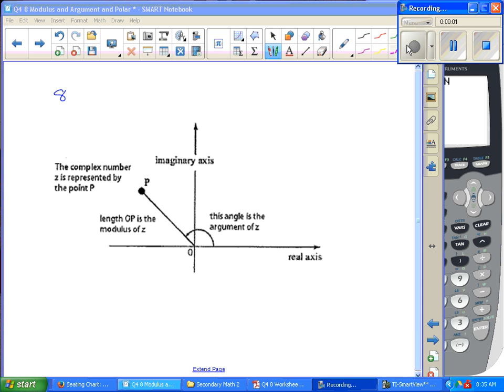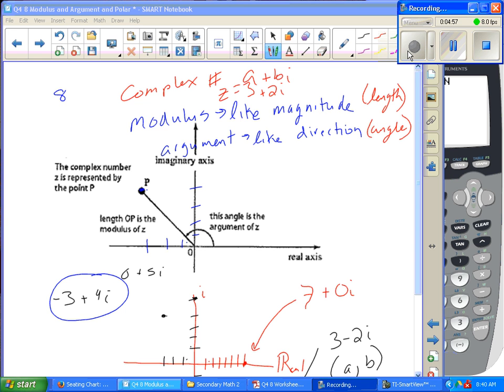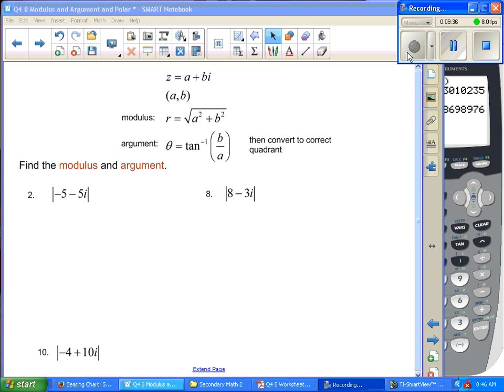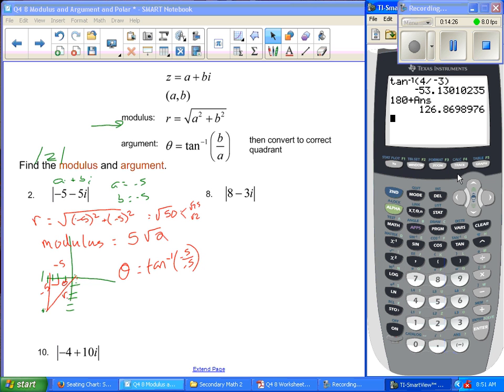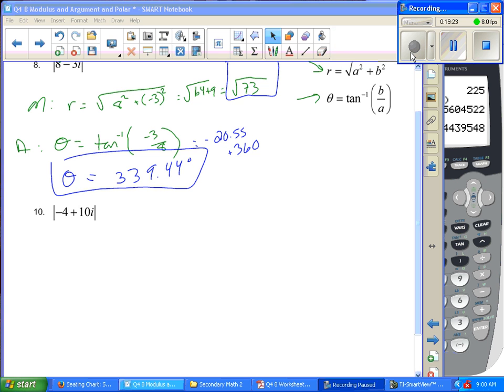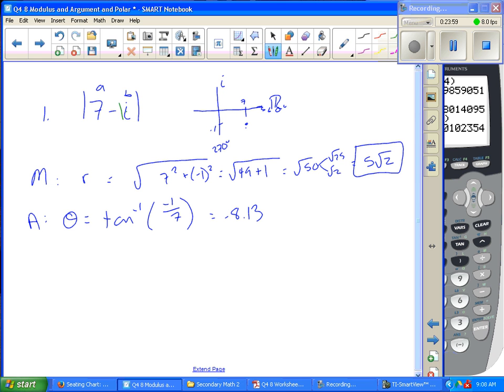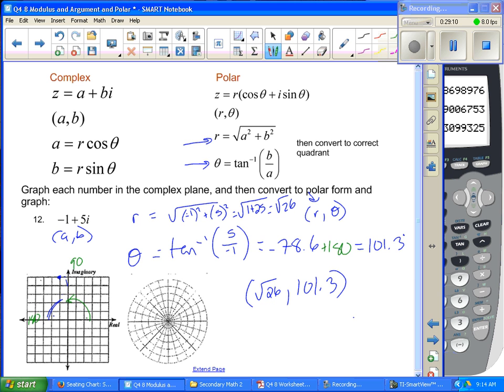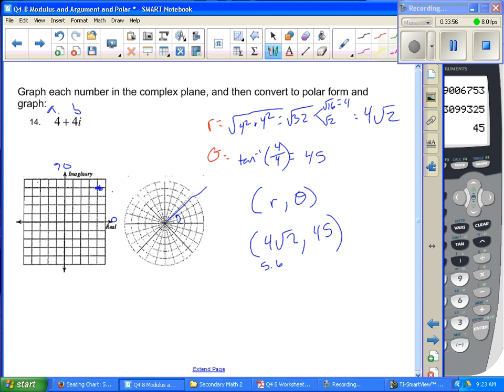8 Modulus and Argument and Polar